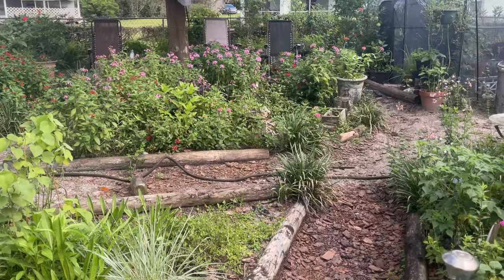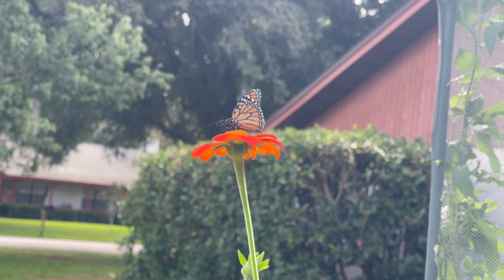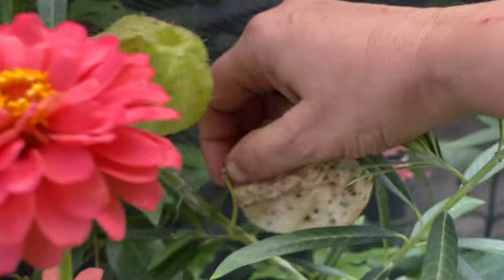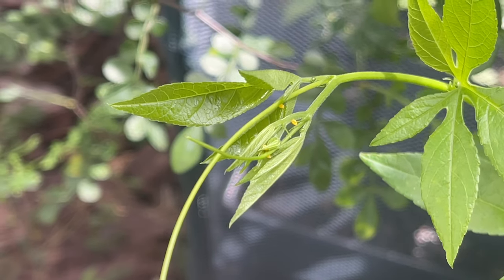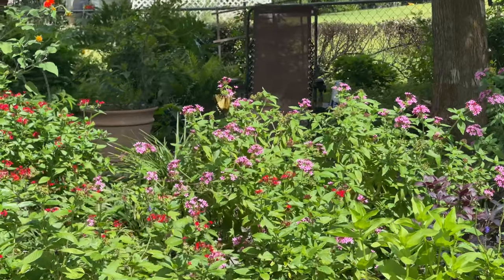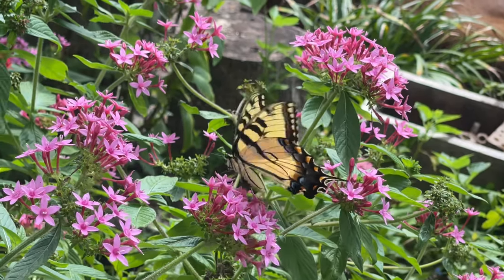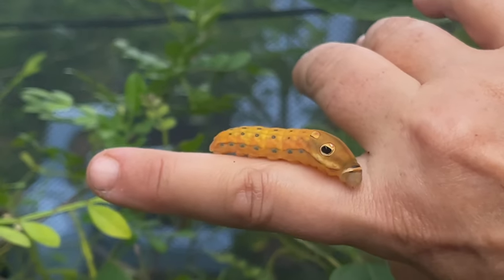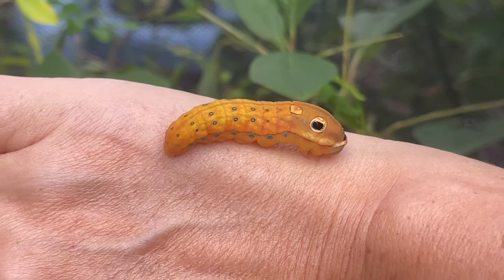Captivating Discoveries in my Garden 💕🐛🦋 Season 4, June 5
Everyday, there are new things to discover when you explore your own butterfly garden.  That is one of the fabulous things about planting one.  A mini adventure is always waiting, right out your own back door. 💕🐛🦋